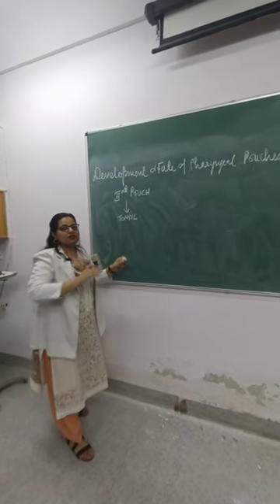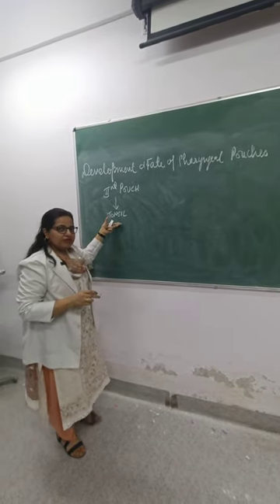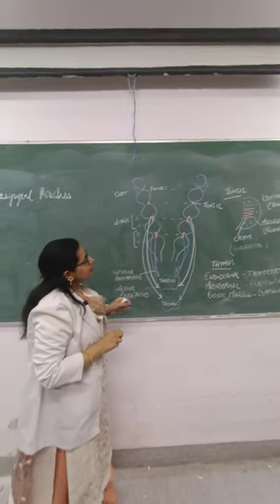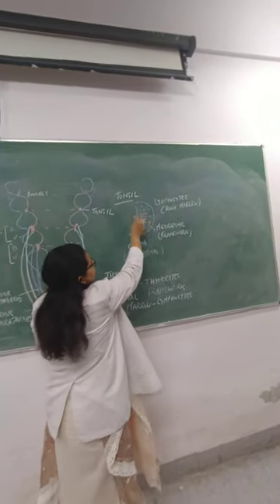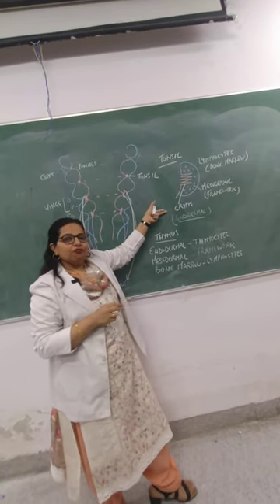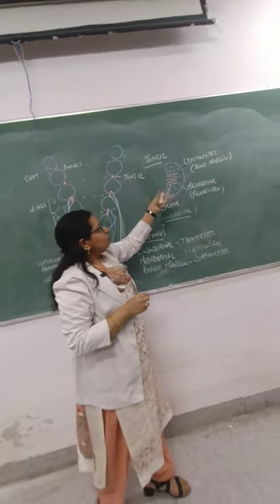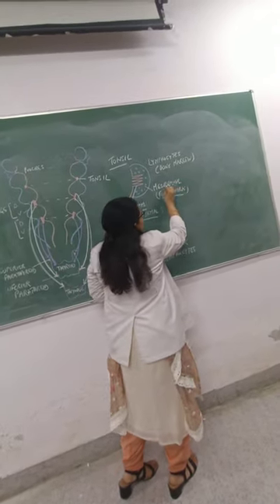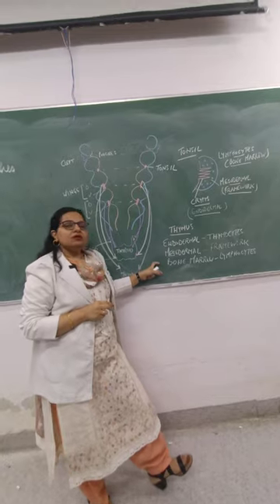Fate of second pharyngeal pouch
Second pouch is responsible for the formation of tonsil. Tonsillar crypts are endodermal in nature, framework of tonsil is mesodermal whereas lymphocytes come from bone marrow